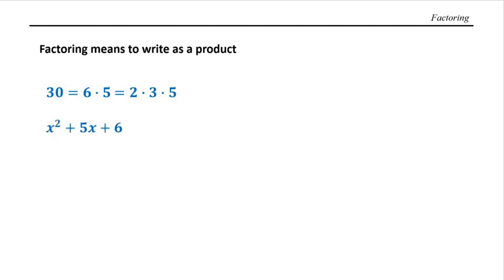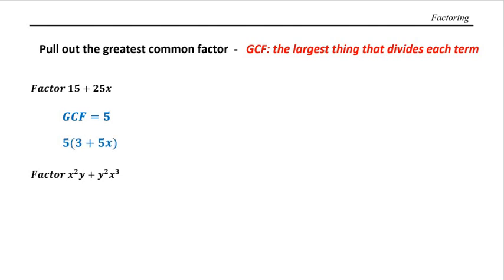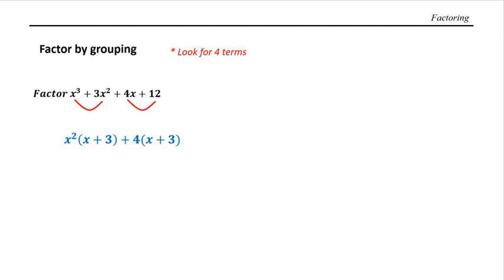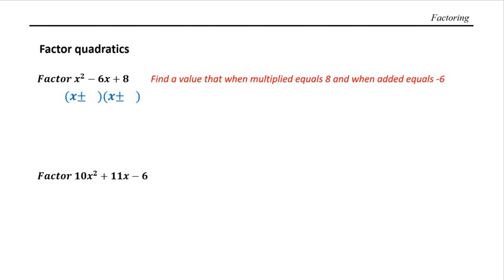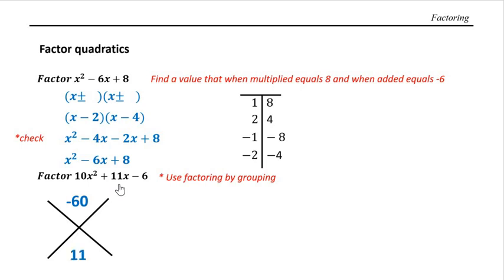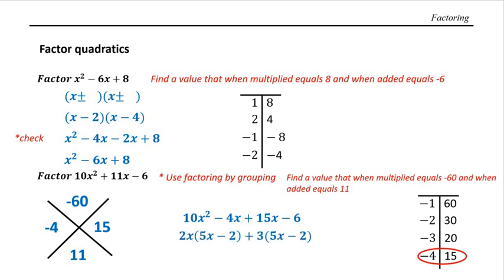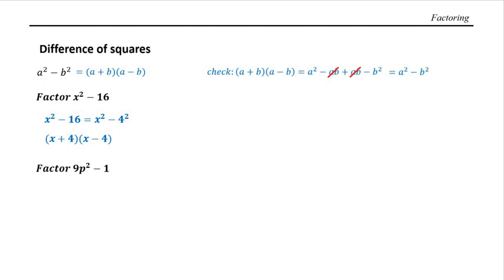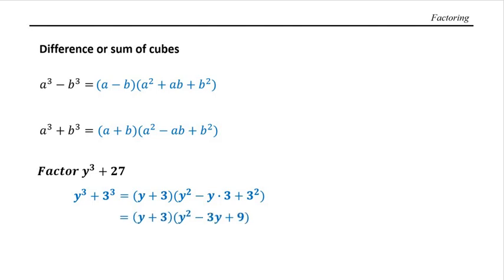Factoring Made Simple!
In this video I covered factoring to include:
1. Factoring greatest common factor
2. Factoring by grouping
3. Factoring quadratics
4. Factoring difference of squares
5. Factoring difference and sum of cubes

How Not to Be Wrong: The Power of Mathematical Thinking

Products I use when I am learning new things…
Favorite Notebook
Pen / Pencil Set
Best Cheap Earbuds